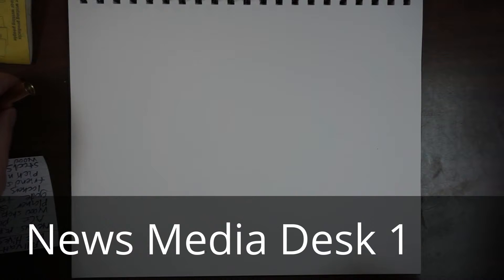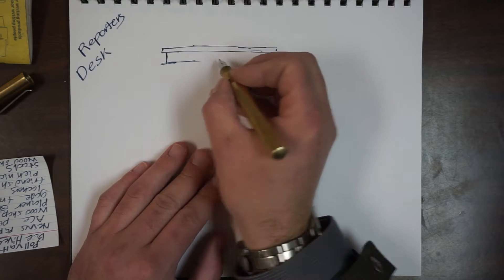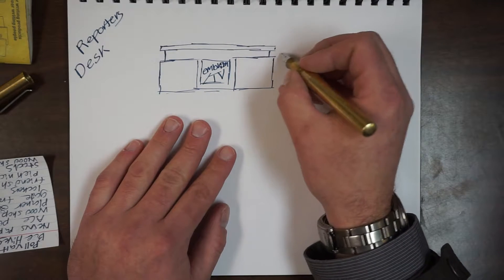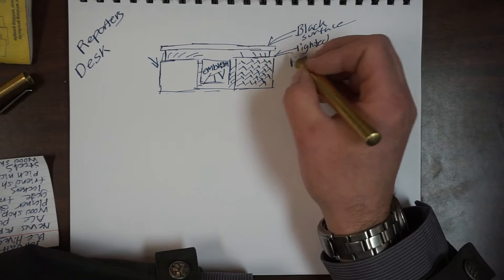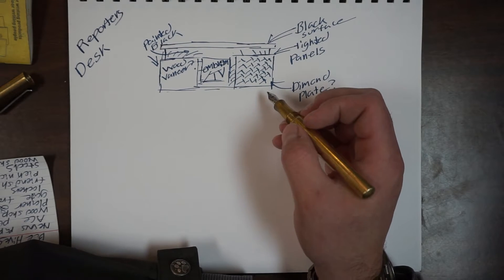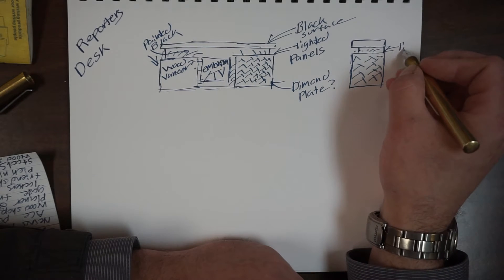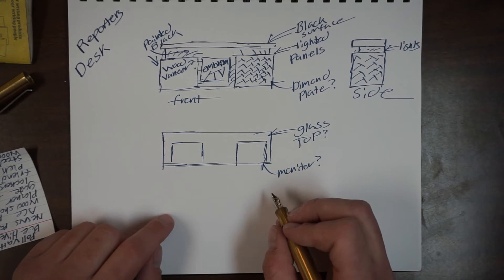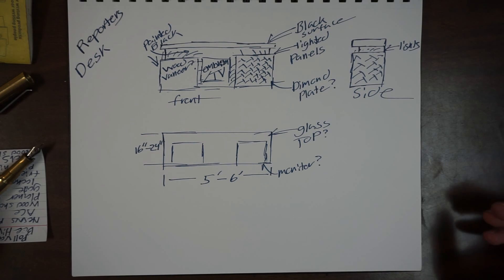5-19-17 News media desk 1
Ideas on how to make a news media desk for the high school news media class